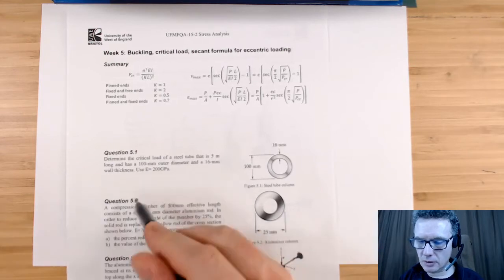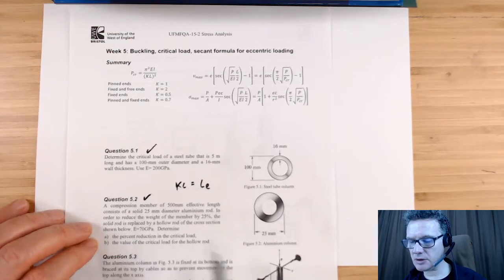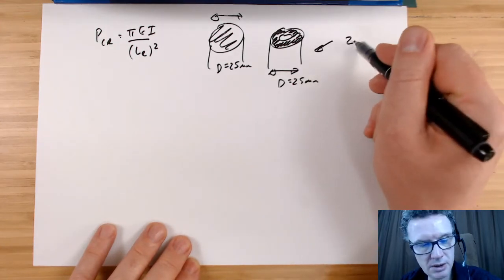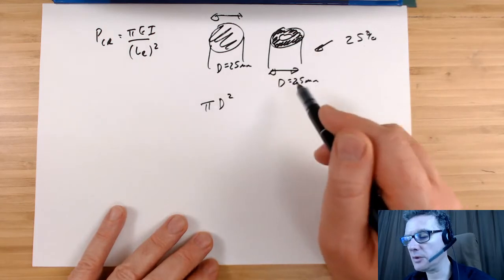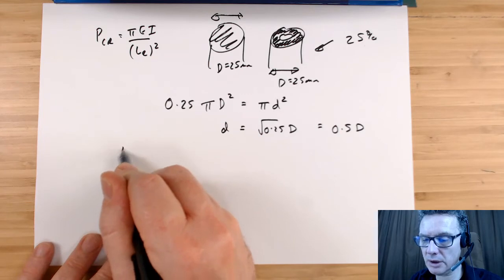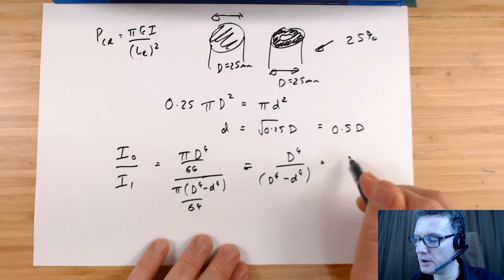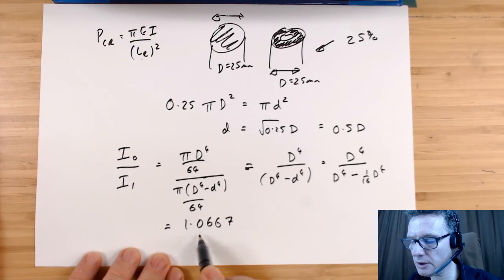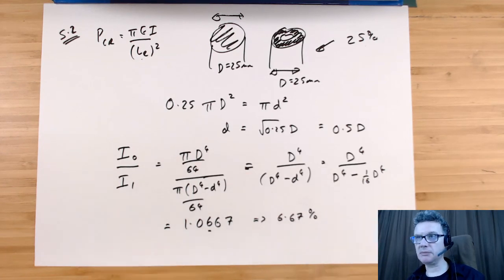Stress 2 - Week 5 - Question 5.2